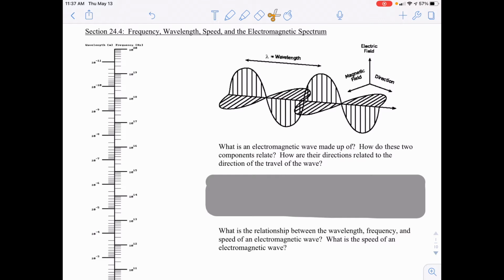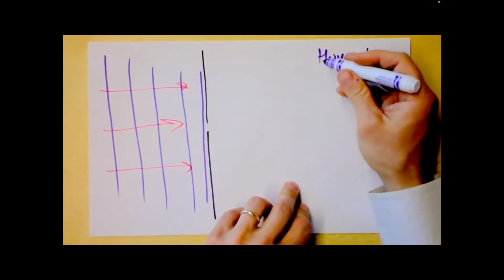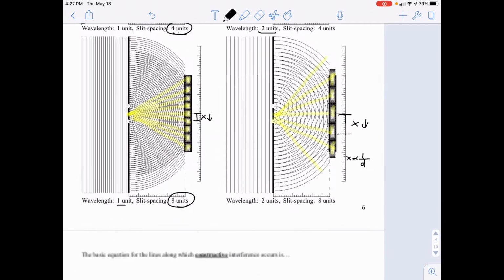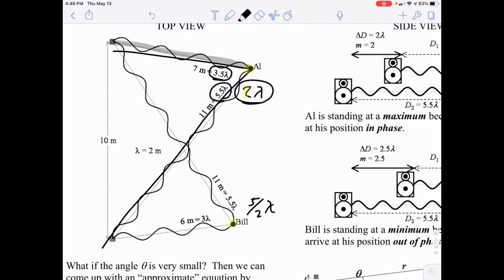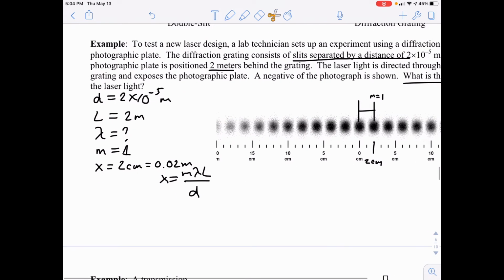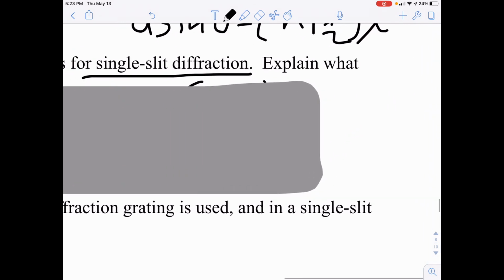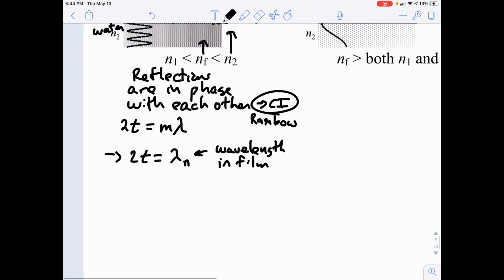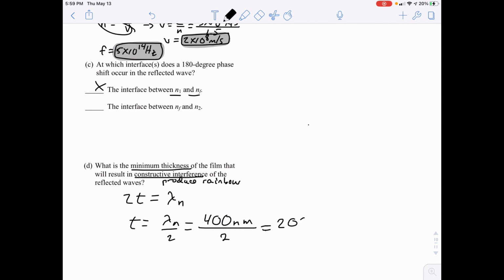AP2 - Physical Optics notes